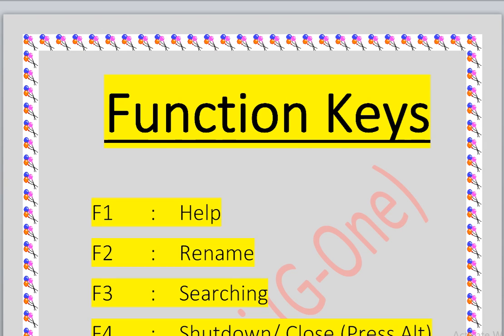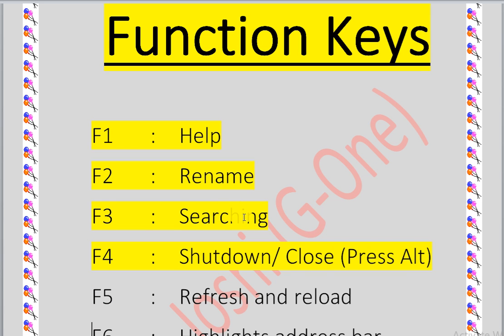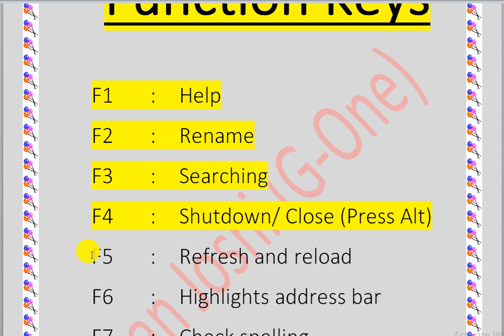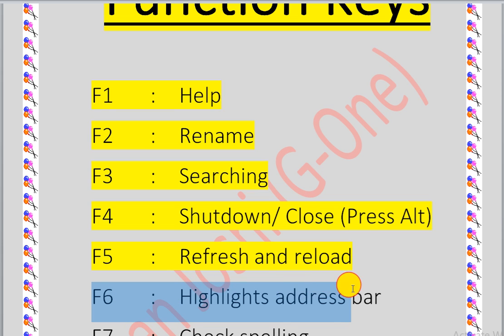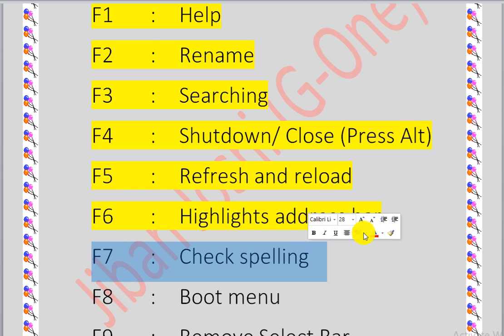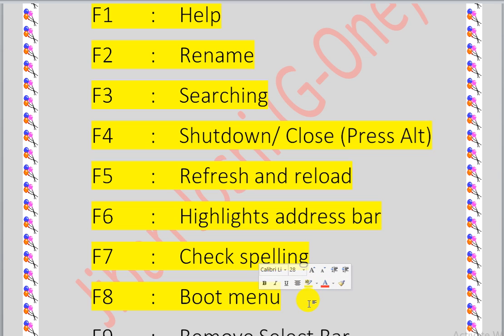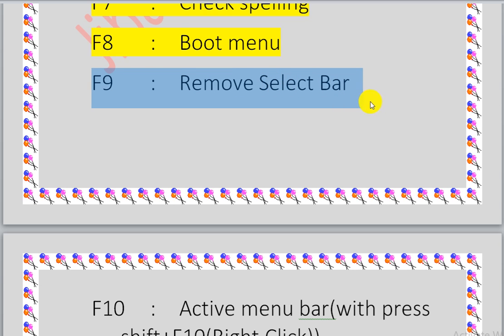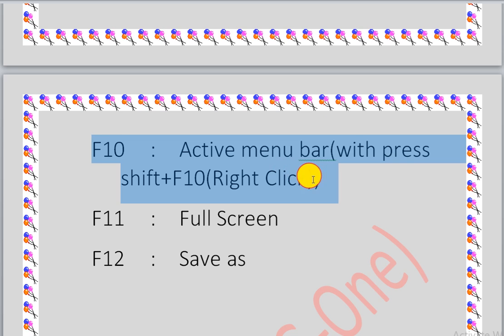|Function Key of Computer|Use of Functions Key|Shortcut key used for F1 to F12|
€¥£ Function Key ¢£¥€
cut key €¥£